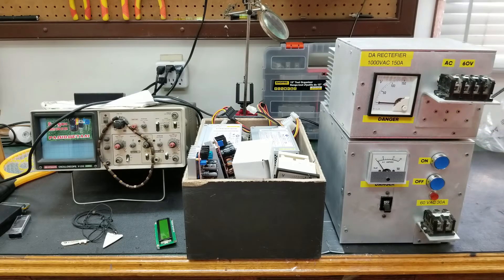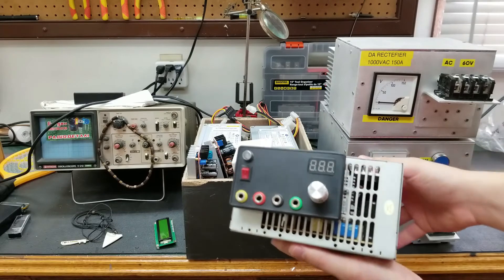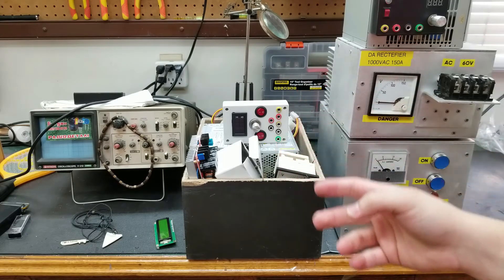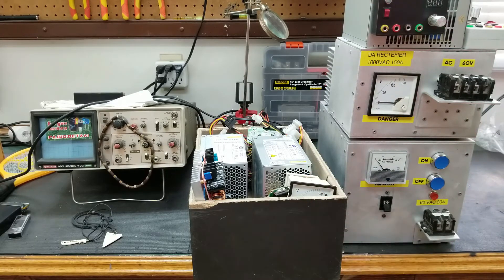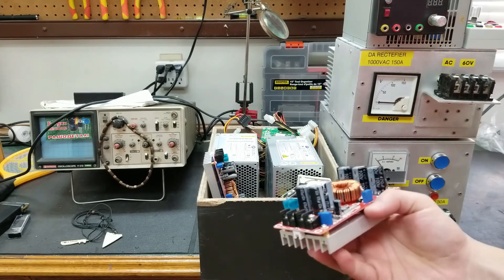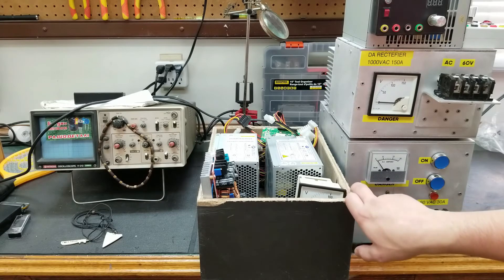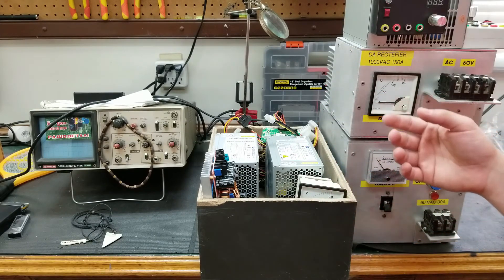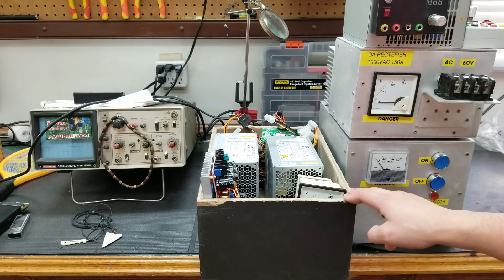Making homemade Lab Power Supply part 0 planning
THIS PSU IS CAPABLE TO SUIT MOST DEMANDING ASKS IN THE LAB AND CAN DO ANY JOB YOU THROW AT IT!!
CAPABLE OF 250W TOTAL OUTPUT IT COMPETES WITH SOME EXPENSIVE PIECES IF LAB EQUIPMENT
BUILD PRICE WAS JUST UNDER 100$
WATCH THE WHOLE SERIES TO LEARN HOW TO BUILD ONE!